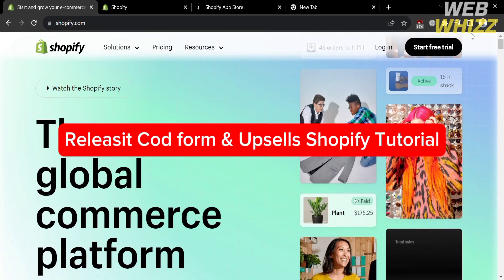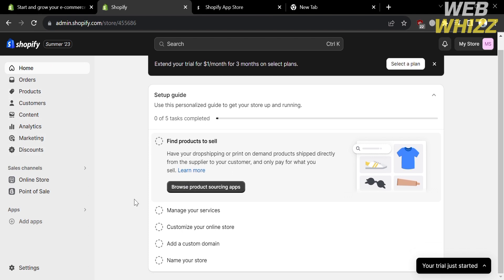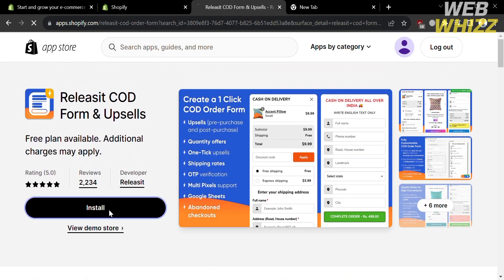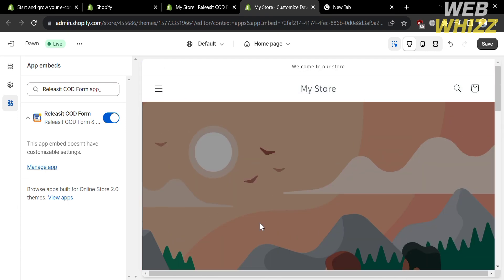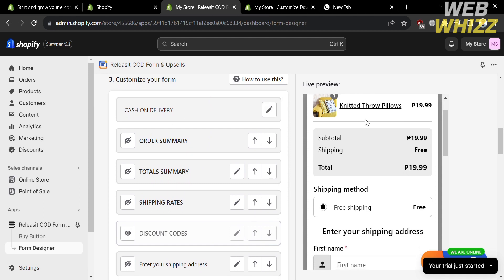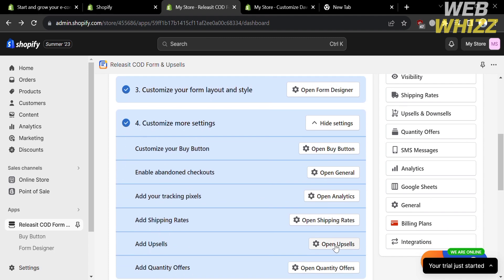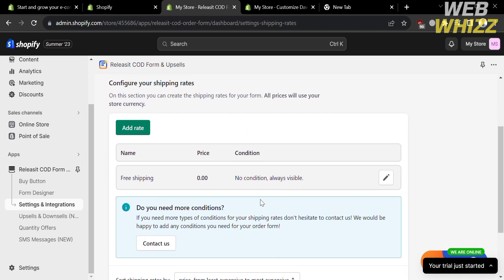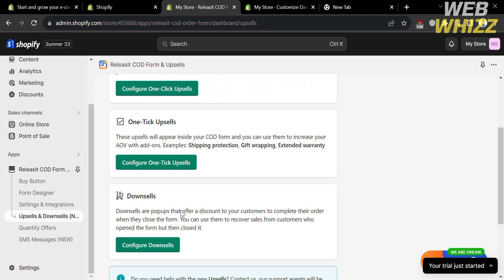Releasit COD Form & Upsells Shopify Tutorial & Review (2026)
Releasit Cod Form & Upsells Shopify Tutorial & Review